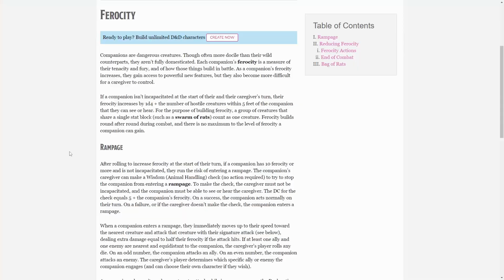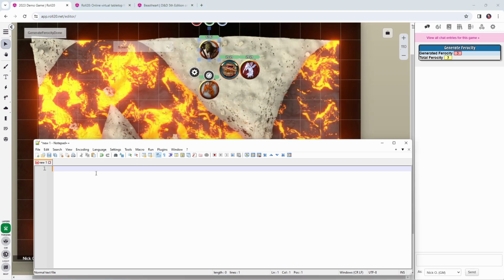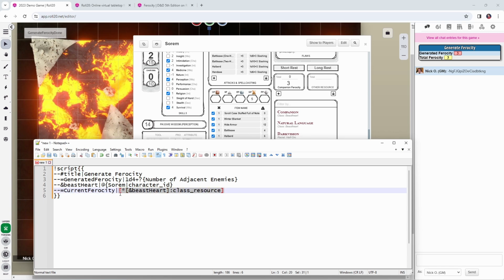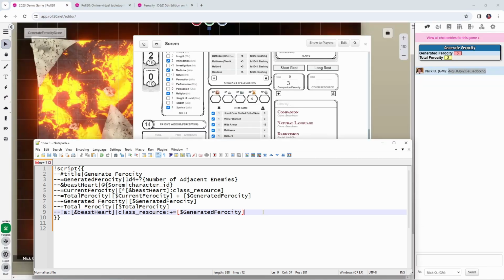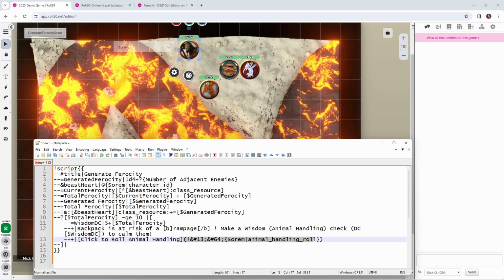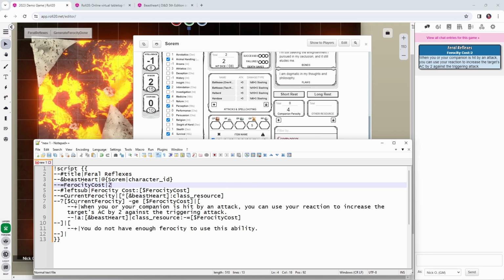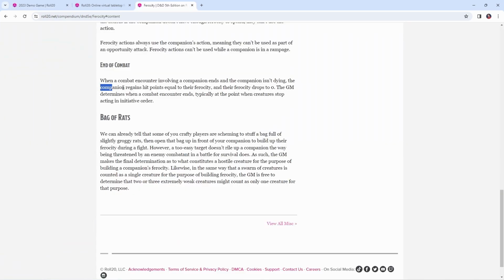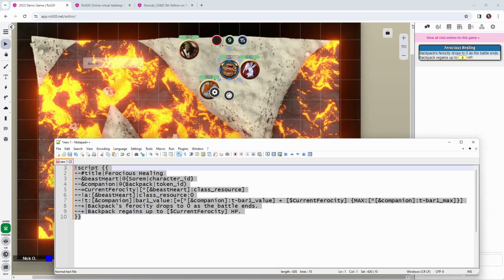Automating 5e's Beastheart class in Roll20 using ScriptCards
This video shows how to create macros for MCDM's Beastheart class. Note that a Pro account is required in order to do this.

with code NICKOLIVO5

!script{{
--title|Generate Ferocity
--=GeneratedFerocity|1d4+?{Number of Adjacent Enemies}
--&beastHeart|@{Sorem|character_id}
--=CurrentFerocity|[*[&beastHeart]:class_resource]
--=TotalFerocity|[$CurrentFerocity] + [$GeneratedFerocity]
--+Generated Ferocity|[$GeneratedFerocity]
--+Total Ferocity|[$TotalFerocity]
--!a:[&beastHeart]|class_resource:+=[$GeneratedFerocity]
--?[$TotalFerocity] -ge 10 |[
   --=WisdomDC|5+[$TotalFerocity]
   --+|Backpack is at risk of a [b]rampage[/b] ! Make a Wisdom (Animal Handling) check (DC [$WisdomDC]) to calm them!
   --+|[Click to Roll Animal Handling](!&#13;&#64;{Sorem|animal_handling_roll})
!script {{
--title|Feral Reflexes
--&beastHeart|@{Sorem|character_id}
--=FerocityCost|2
--leftsub|Ferocity Cost:[$FerocityCost]
--=CurrentFerocity|[*[&beastHeart]:class_resource]
--?[$CurrentFerocity] -ge [$FerocityCost]|[
 --+|When you or your companion is hit by an attack, you can use your reaction to increase the target’s AC by 2 against the triggering attack.
 --!a:[&beastHeart]|class_resource:-=[$FerocityCost]
 --+|You do not have enough ferocity to use this ability.

!script {{
--title|Thrash
--&beastHeart|@{Sorem|character_id}
--=ExploitSaveDC|8+[*[&beastHeart]:pb]+[*[&beastHeart]:wisdom_mod]
--=FerocityCost|4
--leftsub|Ferocity Cost:[$FerocityCost]
--rightsub|Exploit Save:[$ExploitSaveDC]
--=CurrentFerocity|[*[&beastHeart]:class_resource]
--?[$CurrentFerocity] -ge [$FerocityCost]|[
 --+|When your companion hits a Large or smaller creature with a melee signature attack, you can use your reaction to command the companion to thrash the target from side to side, forcing them to make a Wisdom saving throw. On a failure, the target has disadvantage on attack rolls, and attack rolls against the target have advantage, until the start of your next turn.
 --!a:[&beastHeart]|class_resource:-=[$FerocityCost]
!script {{
--title|Ferocious Healing
--&beastHeart|@{Sorem|character_id}
--&companion|@(Backpack|token_id)
--=CurrentFerocity|[*[&beastHeart]:class_resource]
--!a:[&beastHeart]|class_resource:0
--!t:[&companion]|bar1_value:[=[*[&companion]:t-bar1_value] + [$CurrentFerocity] {MAX:[*[&companion]:t-bar1_max]}]
--+|Backpack's ferocity drops to 0 as the battle ends.
--+|Backpack regains up to [$CurrentFerocity] HP.